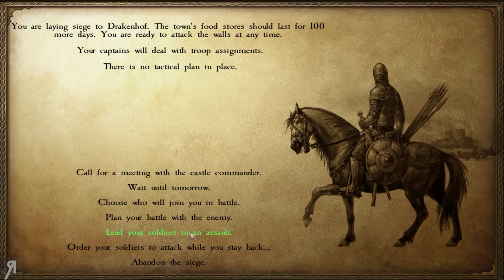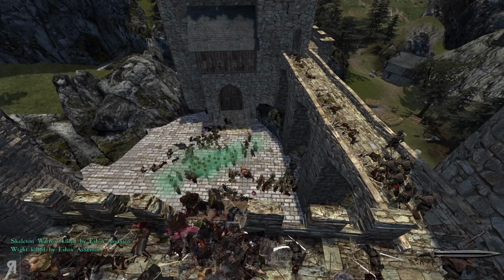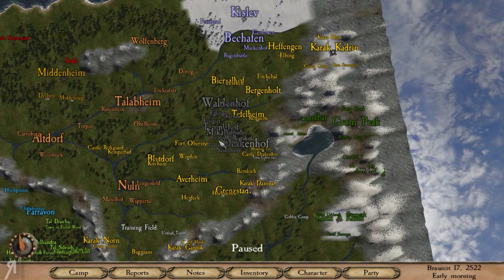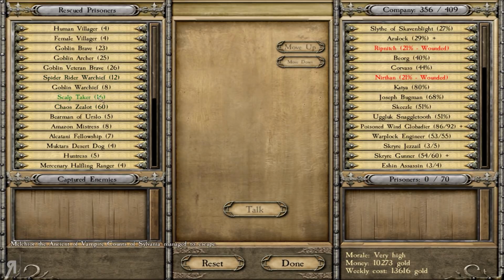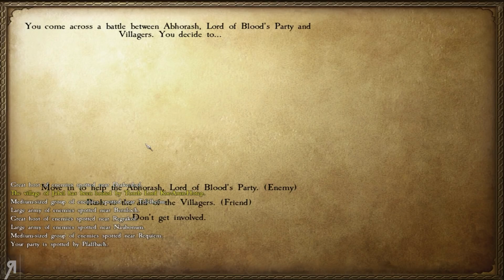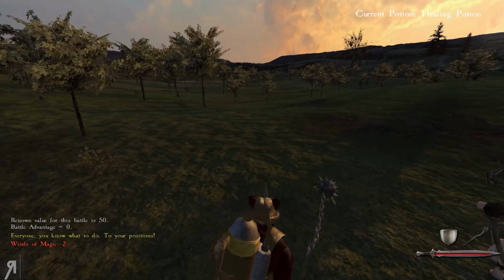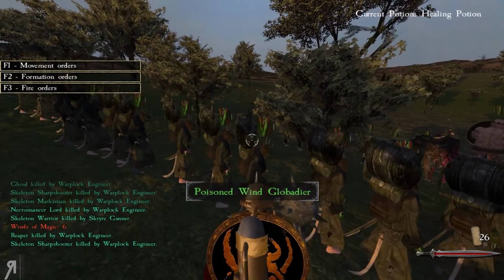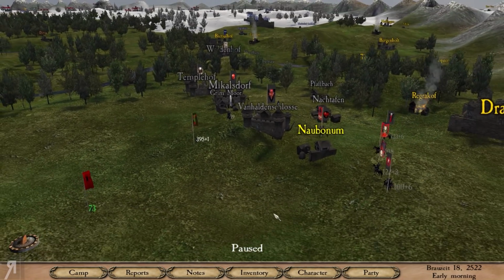Warsword Conquest Winds of Magic Mod Gameplay Let's Play Part 22 (DISMANTLE THE BLOODSUCKERS)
Warsword Conquest Winds of Magic Mod Gameplay Let's Play Part 22 (DISMANTLE THE BLOODSUCKERS) - Let's Play Winds of Magic Edition! With the most up to date patch installed, Winds of Magic Edition just got even better! Bring out ya cheese...
● Giovanni Corona-M.
● Jemog1
● Roberto H.
● David M.
● Op de Beeck W.
● Fyhrr Skvelt
● Rod S.
● Andrew S.
● John C.
● Kendo
● Matthew K.
● Alan V.
● Frank F.
● Jason A.
● Onishadow
● Kenneth R.
● Tate M.
● Sean M.
● Ole Gunnar K.
● Daniel Michael B.
● XenoDrone
● BETAsatchel
● Viktor J.
● Lawrence E.
● Dean
● Sebastian E.
● Colton F.
● Guillaume
● Stean H.
● Esteban P.
● Brandon J Y.
● Borno Z.
● Mattchu N.
● Matthew M.
● Joshua N.
● Thomas M.
● TimeScout
● Vlad C.